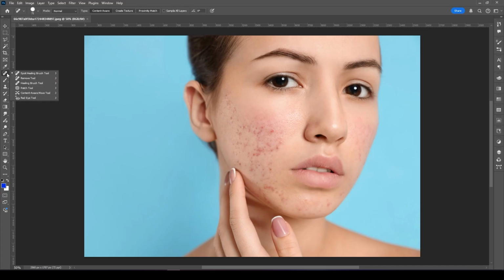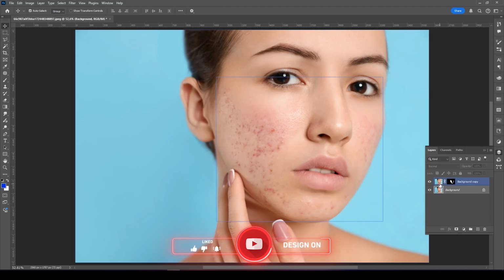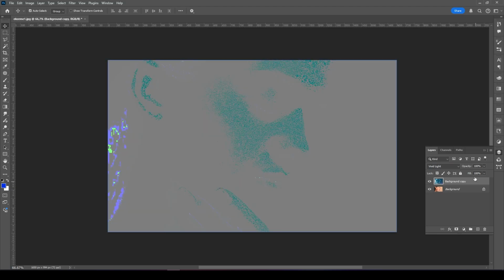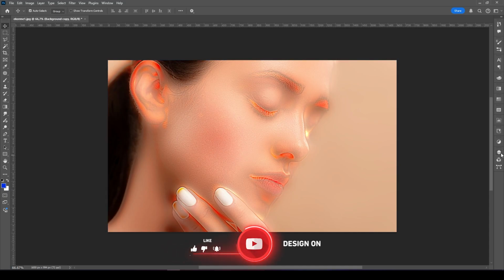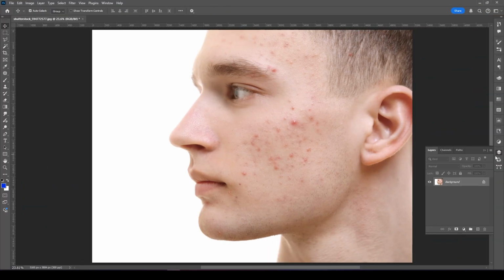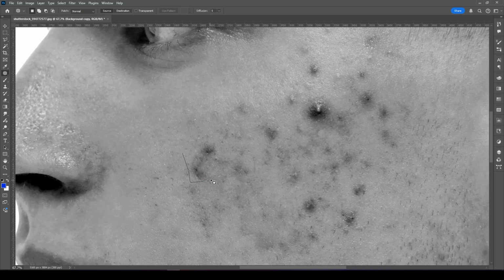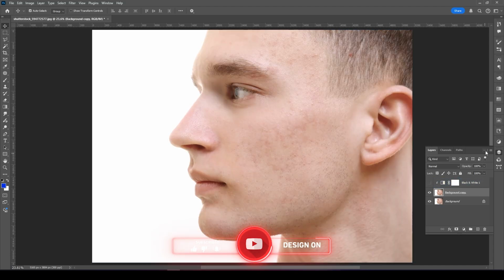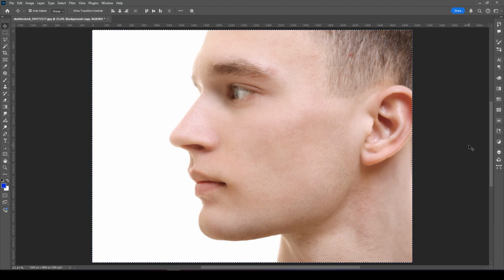The SECRET to Flawless Face Cleanup in Photoshop 2024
Learn the secret to flawless face cleanup in Photoshop 2024! Discover skin smoothing techniques and Photoshop tips to enhance your photos.

00:00 Introduction
00:11 Face Cleanup First Tip
00:36 Skin Smoothing Second tip
01:25 Face Cleanup Third Tip
02:29 Closing Chapter